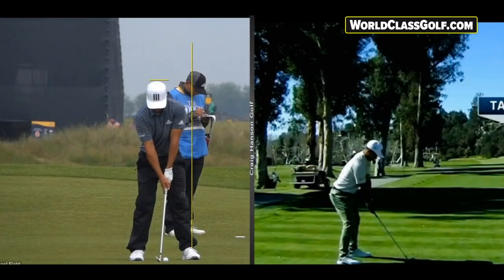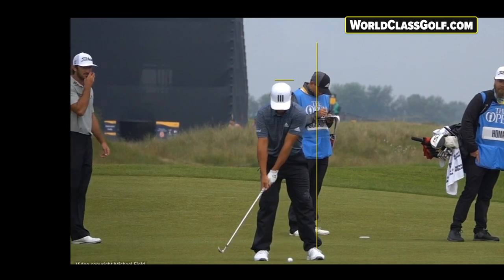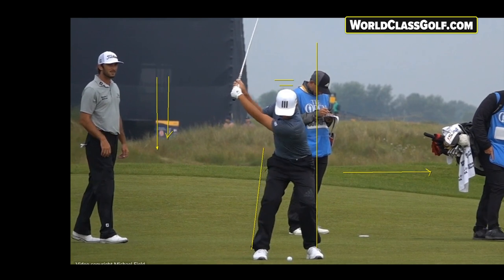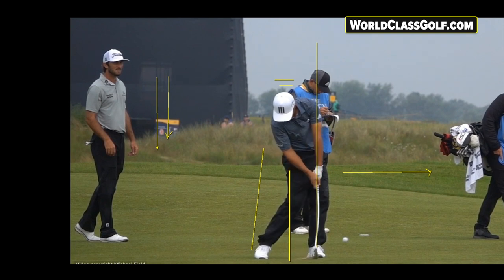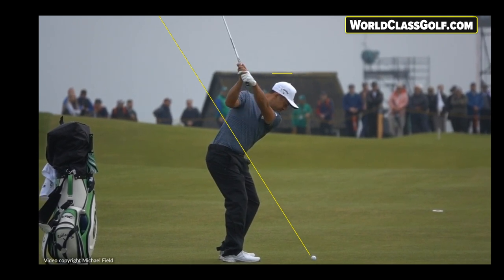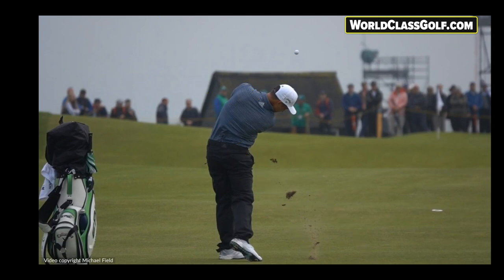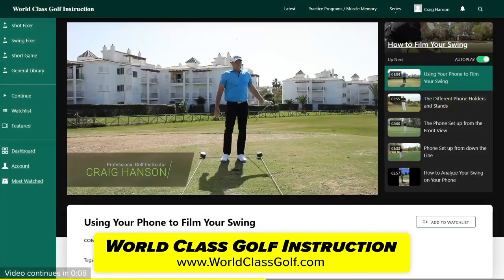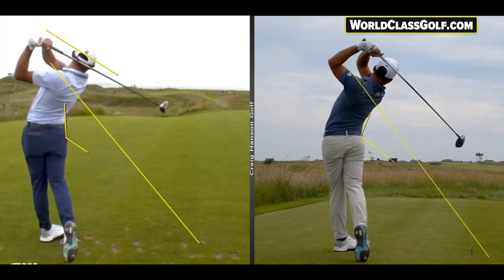Schauffele + Morikawa! - The Hidden Moves of Great Ball Strikers!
The Hidden Moves Of the Modern Day Ball Striker! - Xander Schauffele and Collin Morikawa Golf Swings! - PGA Instructor Craig Hanson shares with you the truth to the modern day swing! - Why the are so good!

* Become a Ball Striker
* Improve your Angles
* Evidence Based Material
* Build a awesome Swing

➡️Online Lessons with Craig Hanson of the Worlds Leading Online Instructors! -
➡️ CraigHansonGolf.com

- 99 Dollars for 12 months!
- 900 + videos - JOIN THE PRIVATE CHAT ROOM! - - Join Craig Hanson and the Community. For Advanced players,  Senior Series, Lag and Compression, How to shallow, Deep to Shallow swing style ( Most Popular) Power Project, Practice Programs, Pitching Project Advanced. And much more

The Hidden Moves Of the Modern Day Golf Swing! -Xander Schaufele